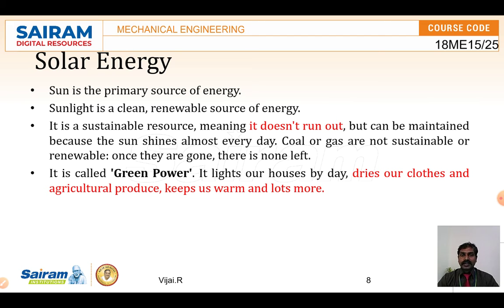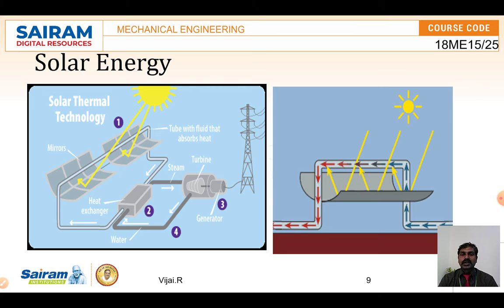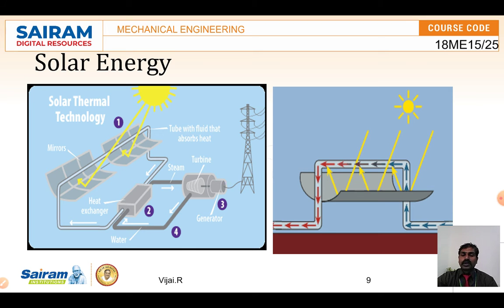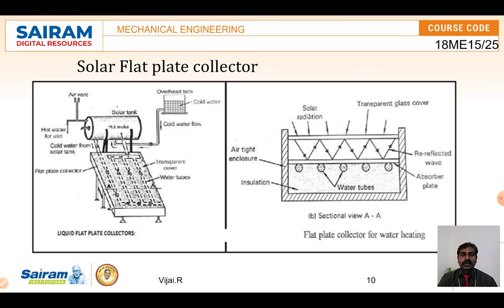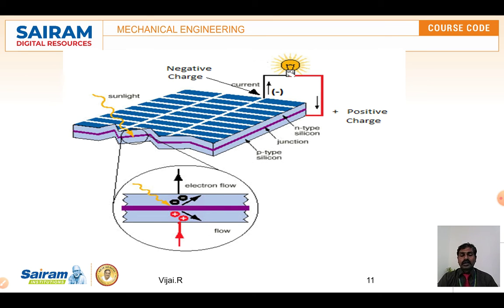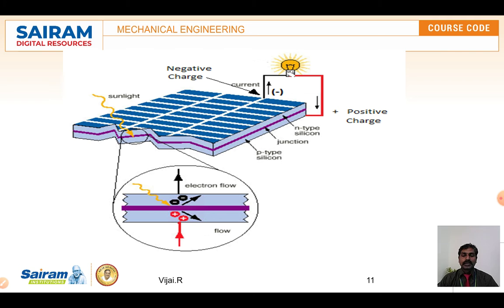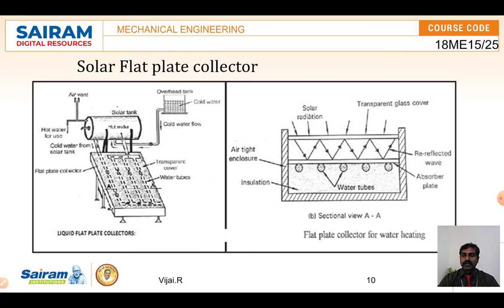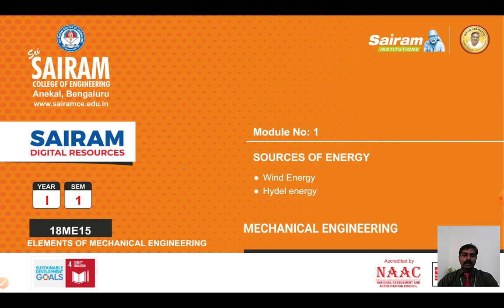Lecture Video 2_18ME15_Module 1_Solar energy, Solar plate collector_Vijai.R